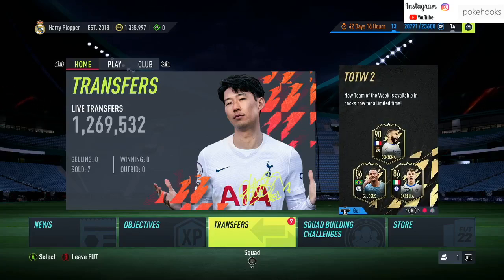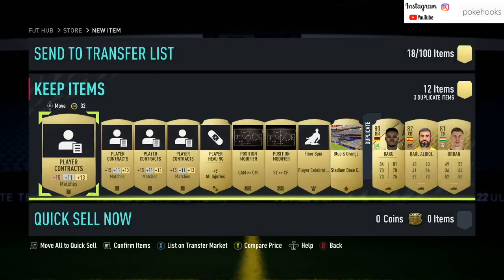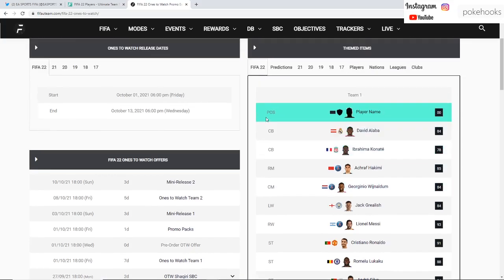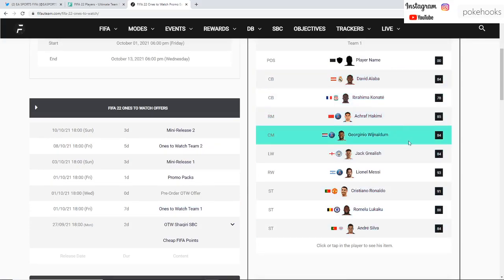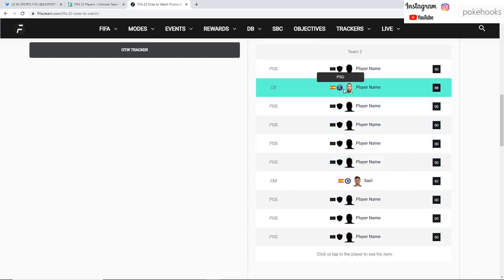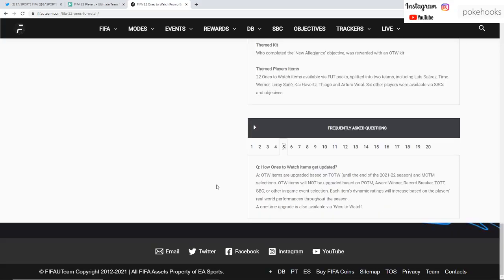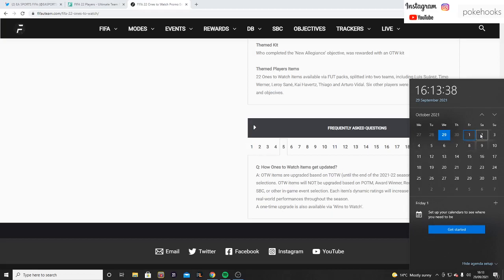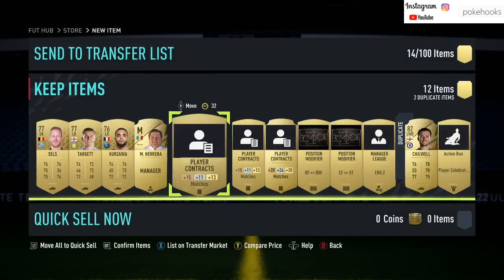TEAM OF THE WEEK 2 LEAKED! BENZEMA, JESUS, BARELLA TOTW! ONES TO WATCH PROMO!! FIFA 22 ULTIMATE TEAM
EA Leaked FIFA 22 Ultimate Team TOTW 2 Including Benzema, Barella and Gabriel Jesus! We take a look into the Ones To Watch promo to see the timeline for packs and team releases.